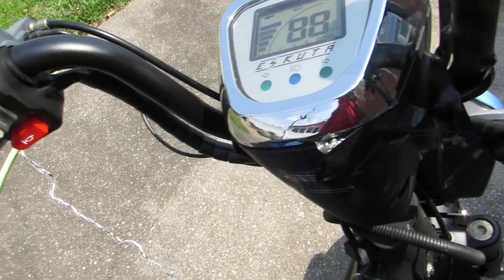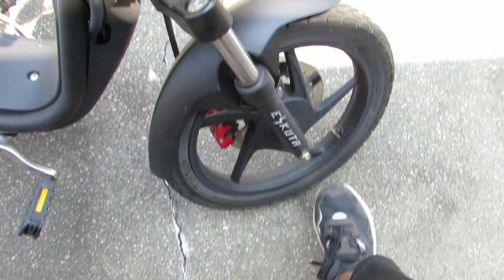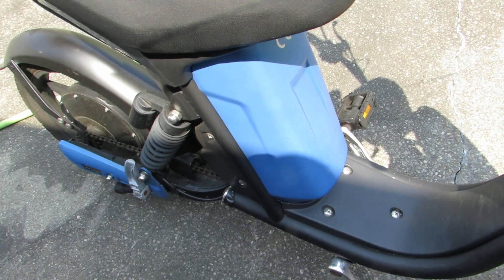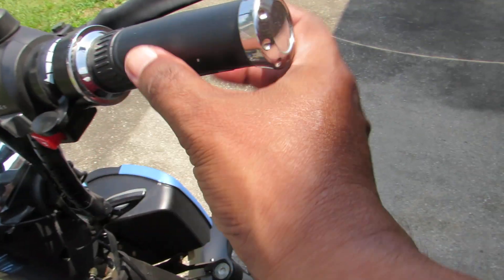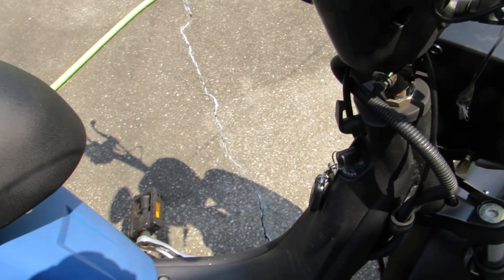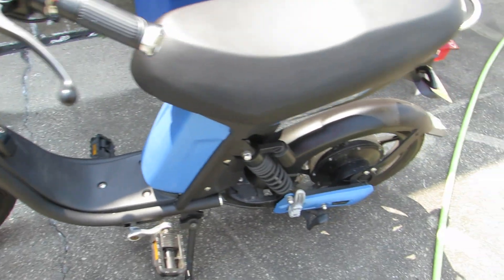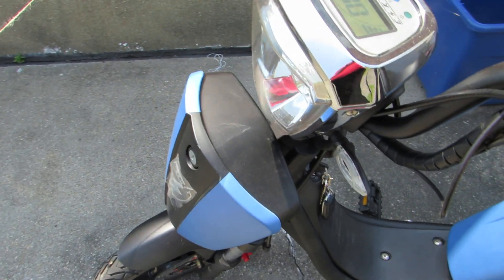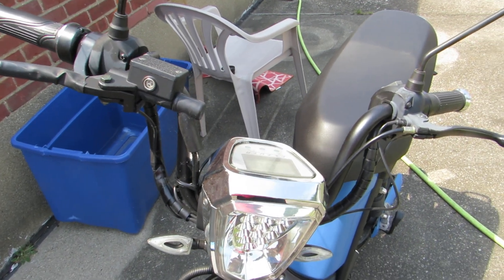Found How to Install a Throttle to Eskuta Moped and 2 yrs Review and Drawbacks